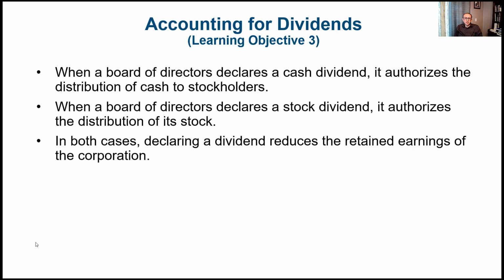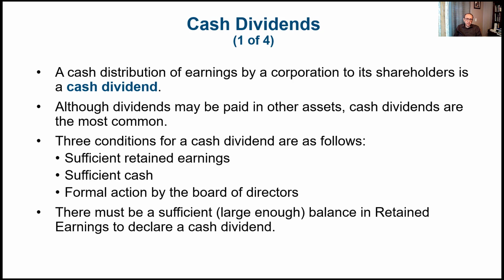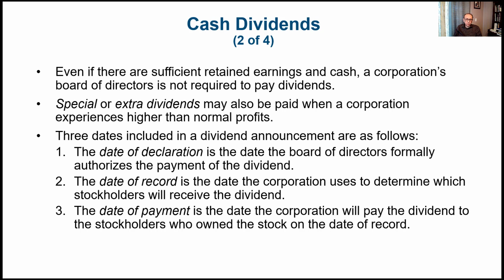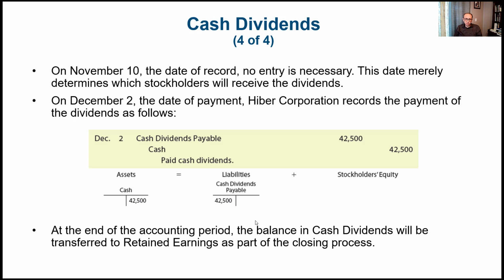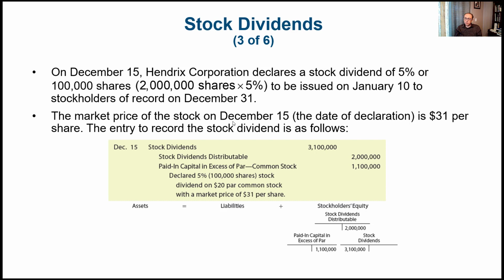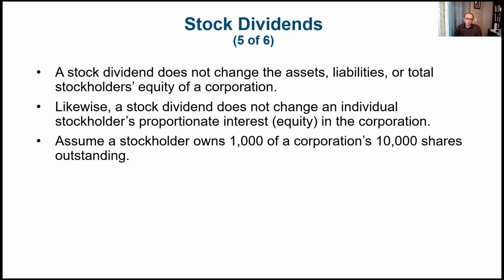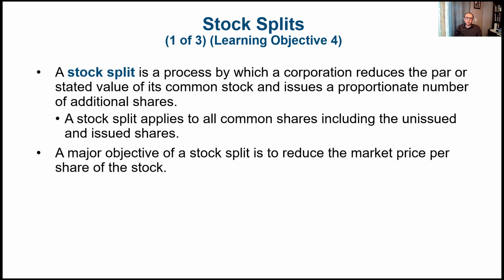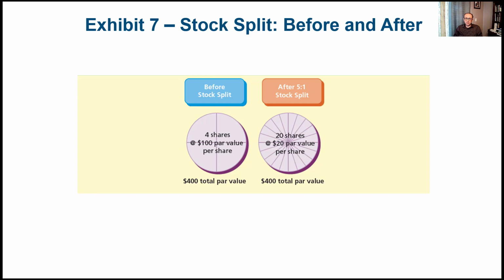Financial Accounting - Chapter 12 Part 3 - Corporations